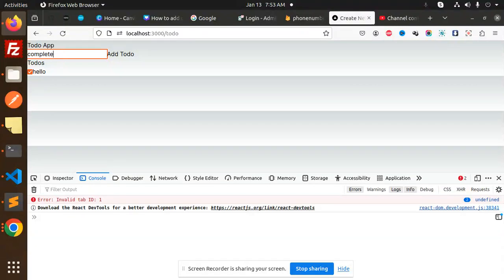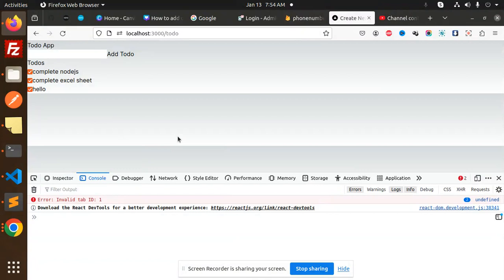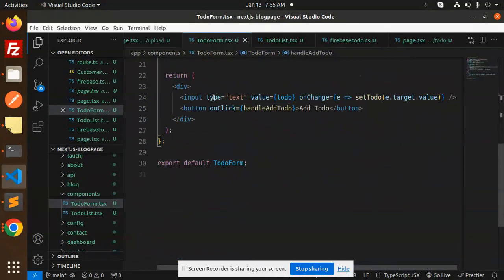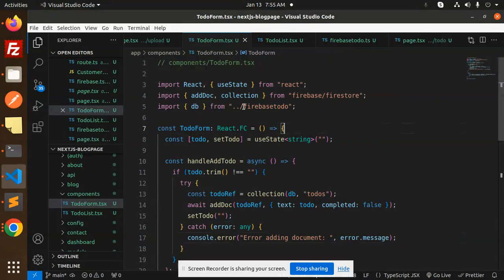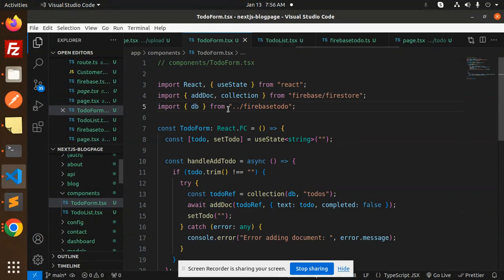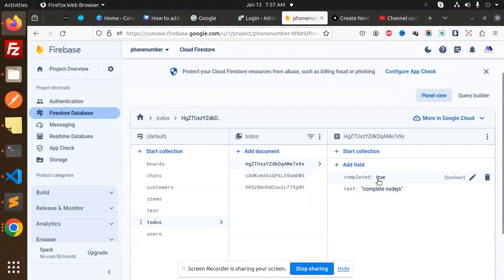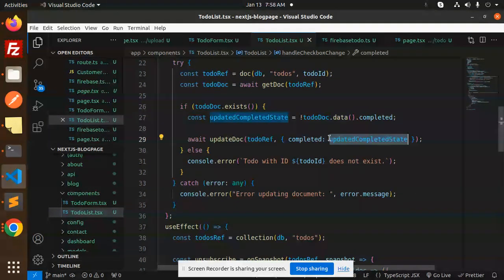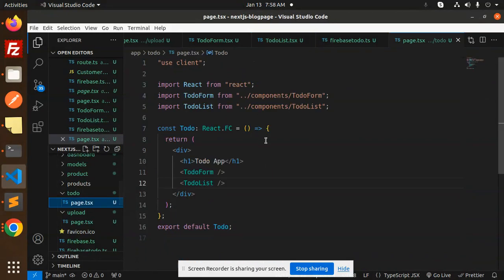Next.js 14 Tutorial #19 How to Create Todo App with Next.js 14 & Firebase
How to Create Todo App with Next.js 14 & Firebase
How to Create Todo App with Next.js & Firebase
How to Build a TodoApp using ReactJS, NextJS firebase
Can I use firebase with Nextjs?
How do you make a todo app with react and firebase?
How do I create a todo list in react?
How to use Firebase with TypeScript?
Firebase Realtime Database integration in Next.js 13
Build a CRUD REST API  Nextjs + MONGOOSE + MONGODB
Step-by-Step Guide: Create a Next.js 14 CRUD App with MongoDB from Scratch
Mastering CRUD Operations Using Next.js 14 & MongoDB
How to Build a Next.js 14 CRUD App with MongoDB and API Routes
Complete CRUD Operation With Next.js & MongoDB
Complete CRUD Operation With Next.js 14 & MongoDB
Complete CRUD REST API With Next.js & MongoDB
Next.js CRUD with MongoDB
Building a Custom API using Next.js and MongoDB
How to create API with Next JS and MongoDB?
What are CRUD operations using ExpressJS and MongoDB?
How to perform CRUD operations in node js?
What are the CRUD operations in next JS?
next js mongodb crud example
next js crud mongodb github
next js 13 mongodb crud example
next js with mongodb mongoose
next js mongodb example github
nextjs crud generator
next js crud mysql
next js crud example
Building a CRUD API with Node.js and MongoDB

Nest